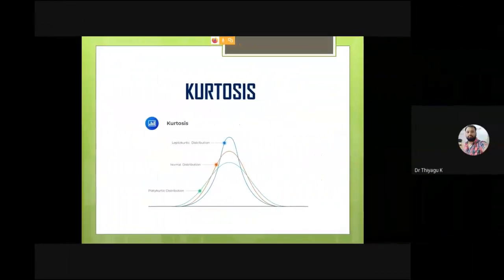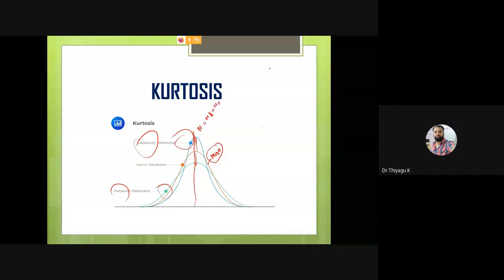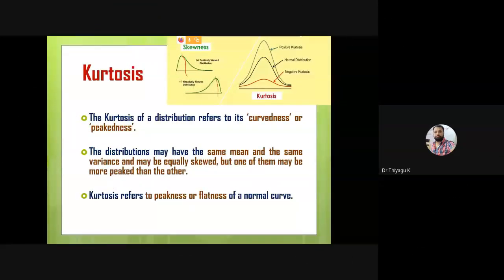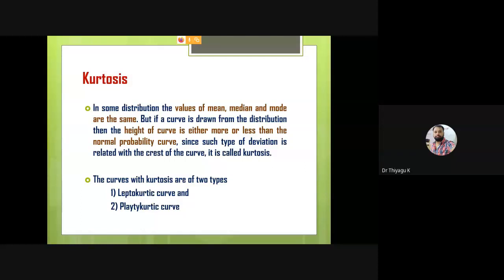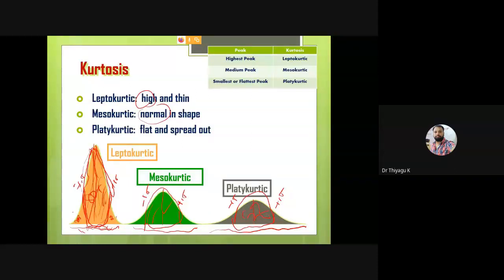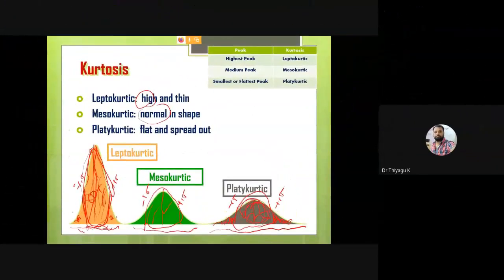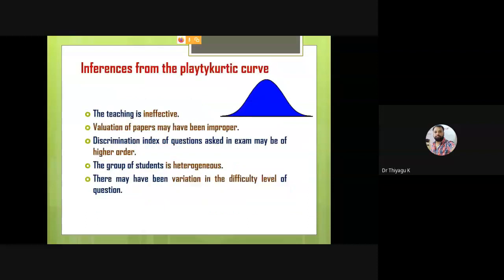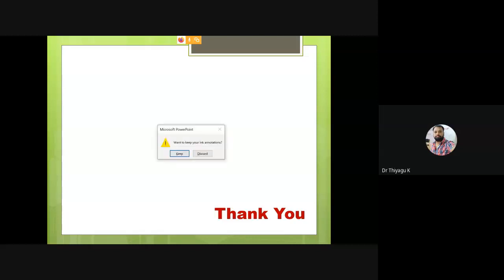Kurtosis - Thiyagu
In some distribution the values of mean, median and mode are the same. But if a curve is drawn from the distribution then the height of curve is either more or less than the normal probability curve, since such type of deviation is related with the crest of the curve, it is called kurtosis. The curves with kurtosis are of two types 1) Leptokurtic curve and 2) Playtykurtic curve. This presentation explains the concept of kurtosis and its types with meaningful illustration.